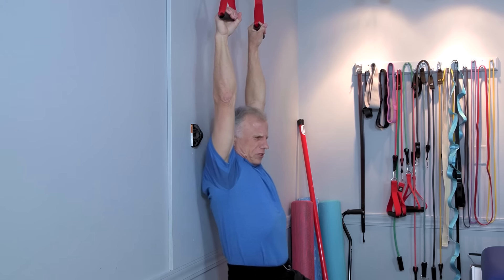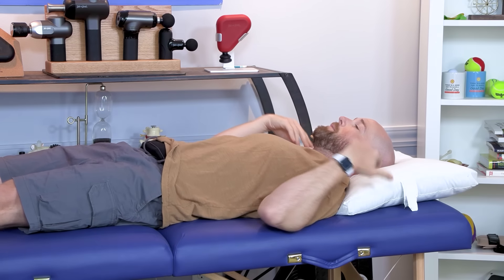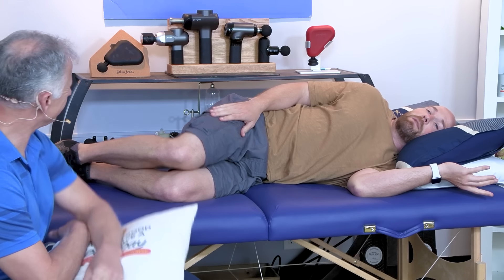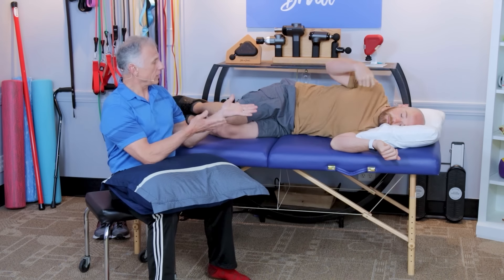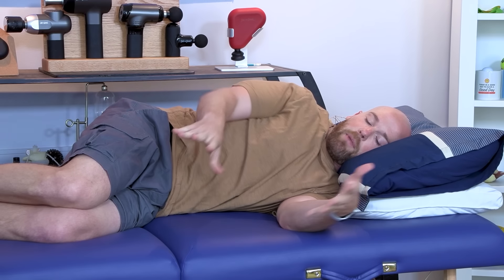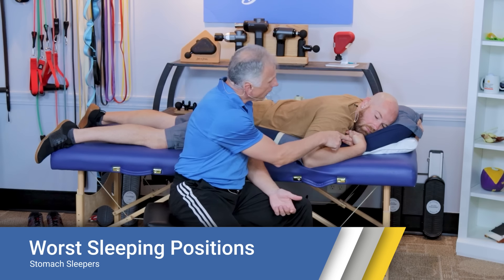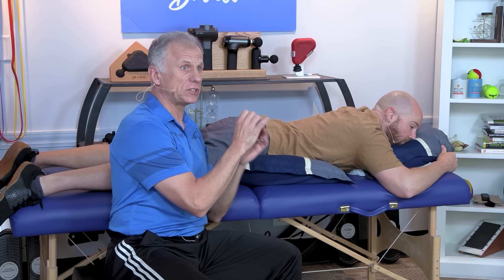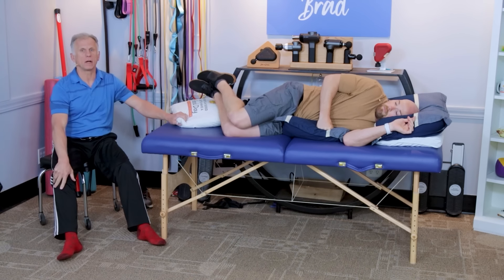The Worst Sleep Position For You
Brad and Mike demonstrate the worst sleeping positions.

Bob (the tall one) has transitioned to the role of director behind the scenes. For updates and more details on his Ataxia journey, you can visit

Featured Products

2) Eye massager
3) NEW EyeOasis 2 Plus (with remote)

This month we are giving away a grand prize of a Kiwi Sleep (formerly called Sleepovation) mattress!

BONUS: 2 runners-up will receive a Kiwi Sleep pillow!

Kiwi Sleep will reimburse winners of the giveaway if they have already purchased, so no need to wait to buy Bob & Brad's favorite mattress and pillow!

Our Products:

Pain Management:

C2 Massage Gun with Heat/Cold Therapy
D5 Massage Gun
Eye massager
NEW EyeOasis 2 Plus (with remote)

Wellness:

Top 3 Fix: Book by Bob Schrupp PT and Rick Olderman MSPT